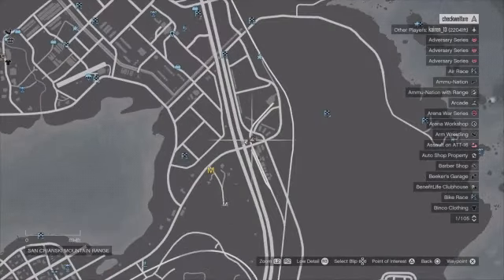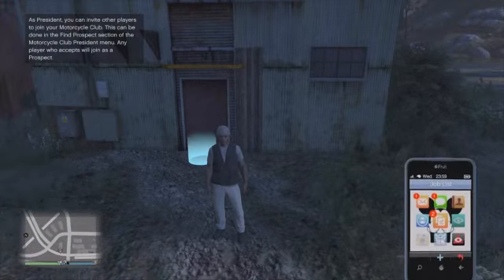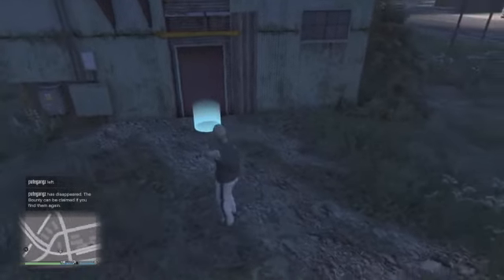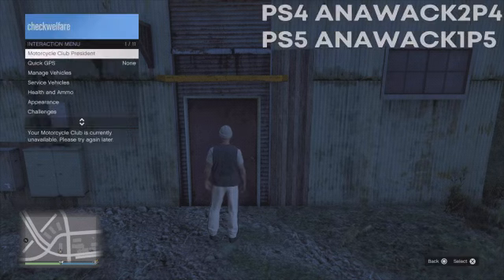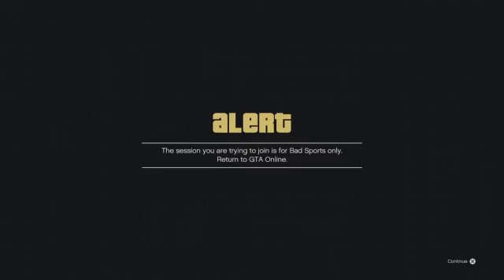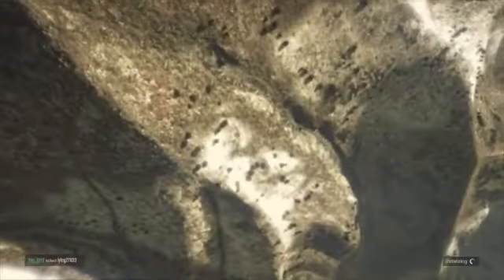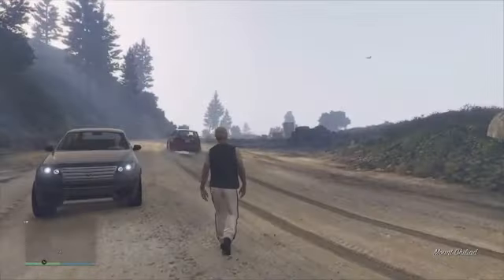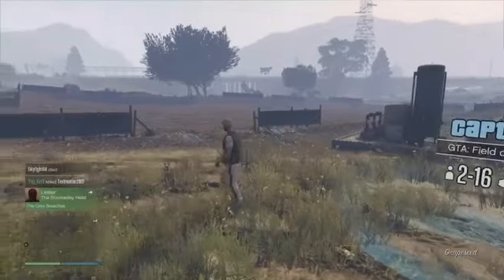*STILL WORKING* SOLO OFF RADAR GLITCH USING CEO OR MC BUSINESSES | GTA 5 ONLINE